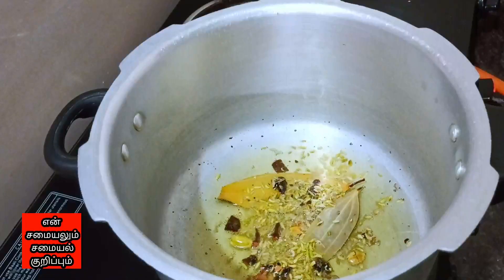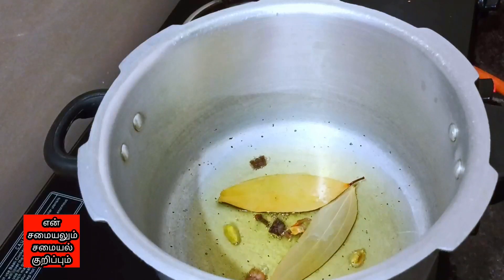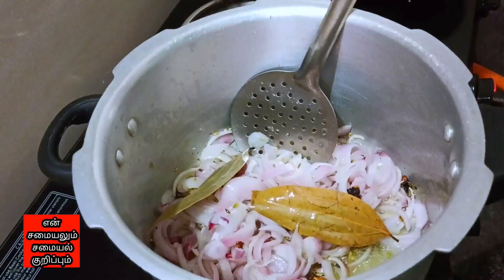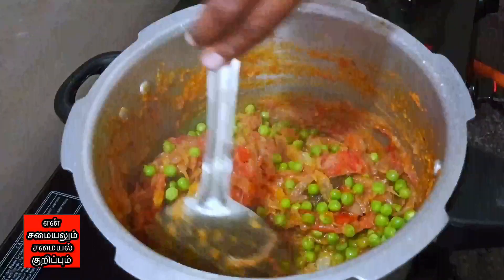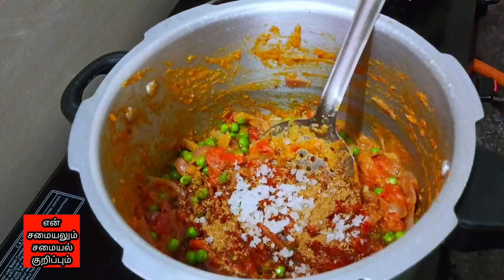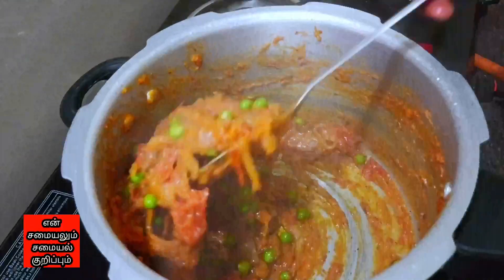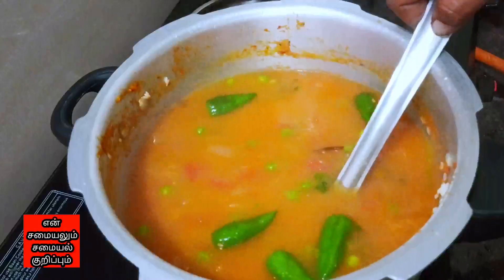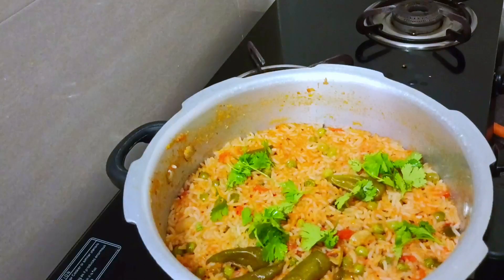Non Veg Taste யில் ஒரு Veg பிரியாணி/ பச்ச பட்டாணி பிரியாணி செய்வது எப்படி/ Tasty பிரியாணி